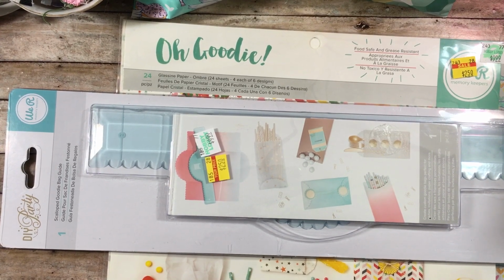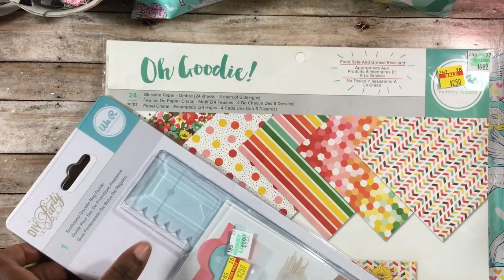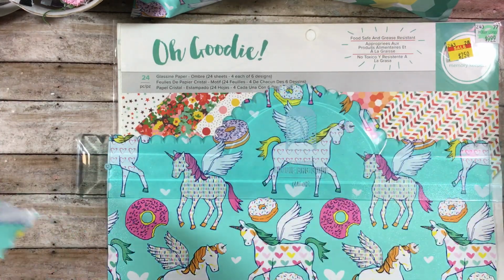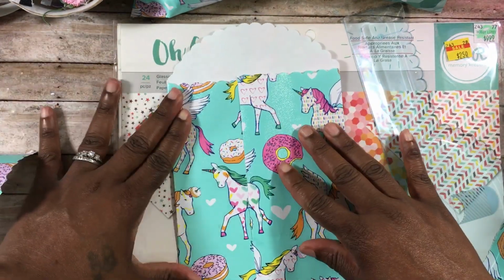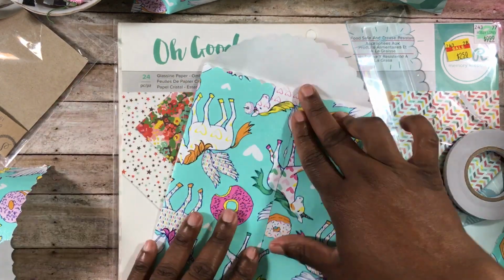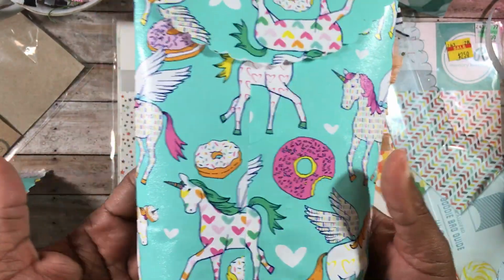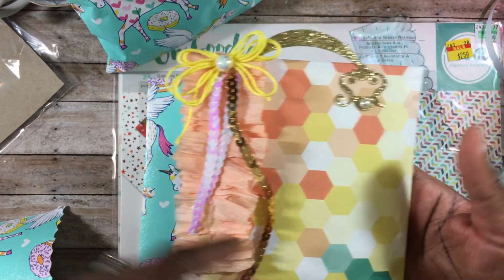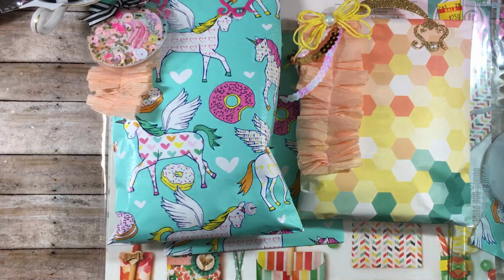💕We R Memory Keepers Goodie Bag Tutorial, Review and Project Share~ Come See 👀 💕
Hi guys I wanted to share a short tutorial/review on the scallop goodie bag template by we r memory keepers. I really like how quick and easy it is to use.
xoxo 😘
Glo